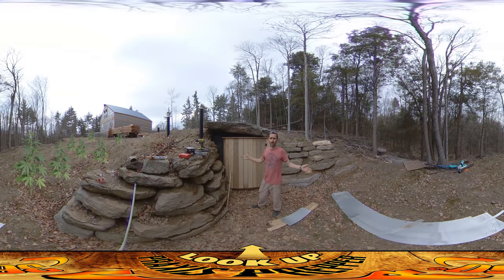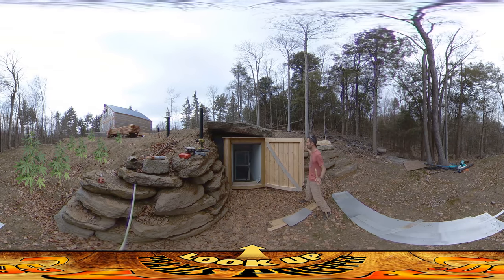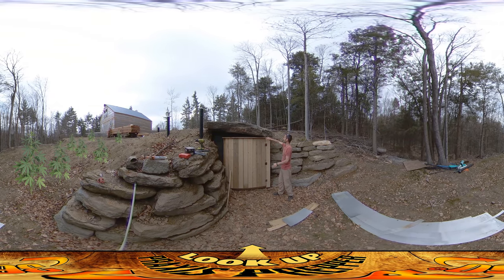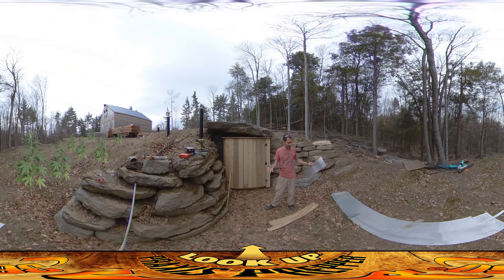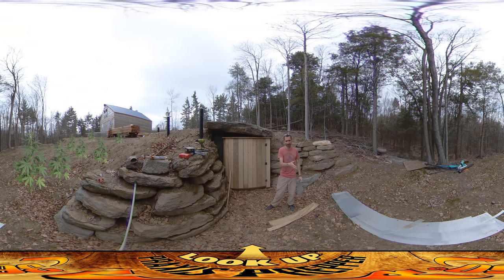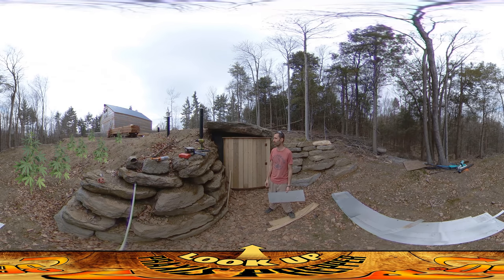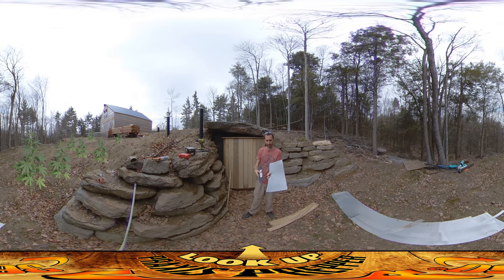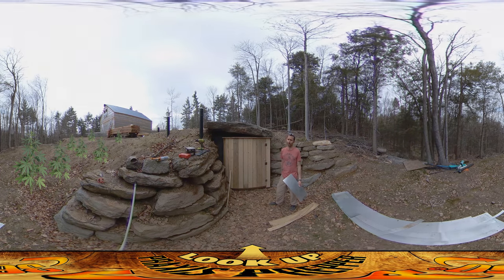Homestead Building - Root Cellar Fallout Shelter Entrance Work Continues, Hard Caulk